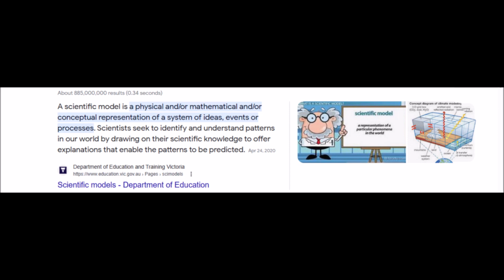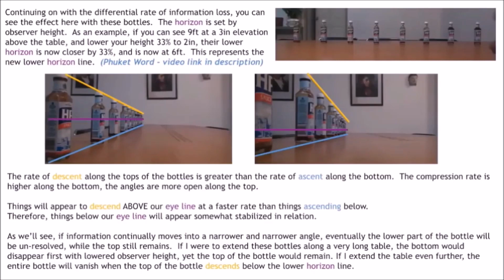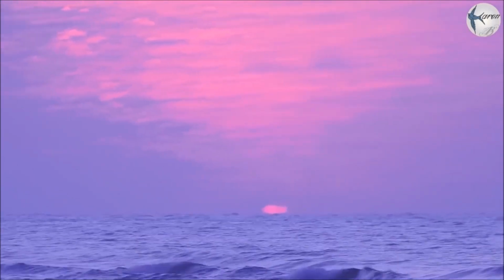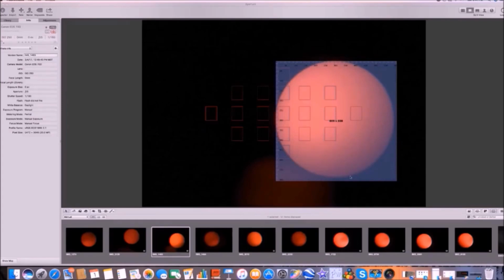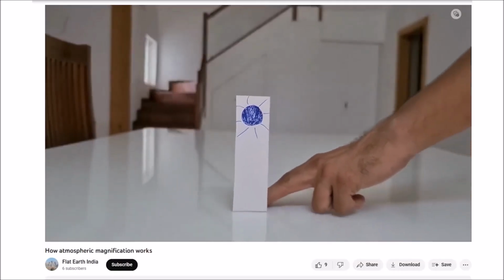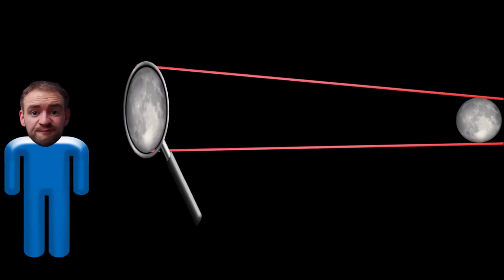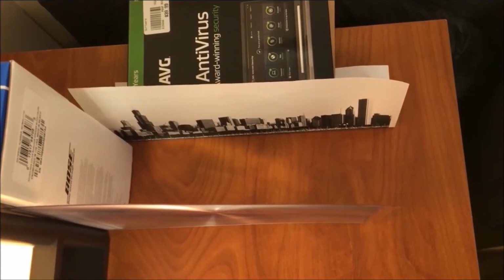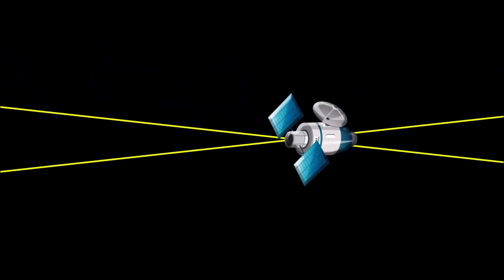The Debunking Of Dave McKeegan Sunsets & Atmospheric Magnification